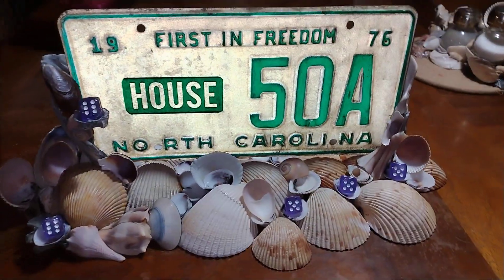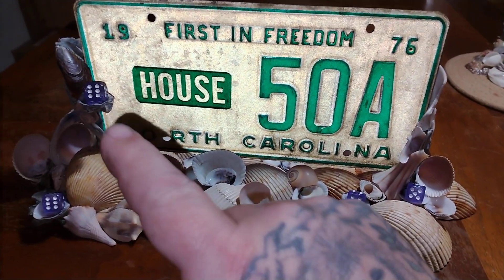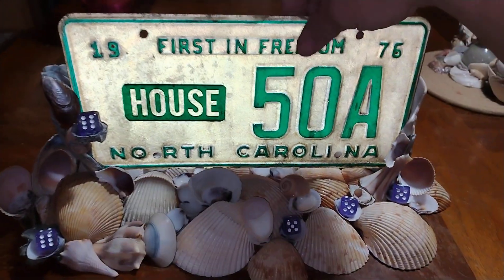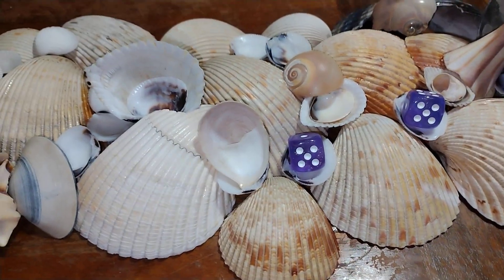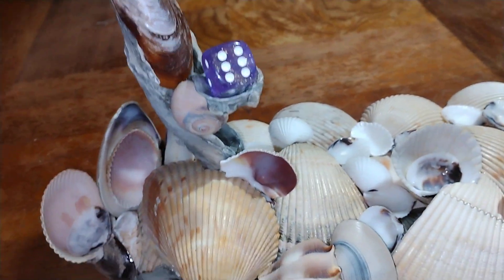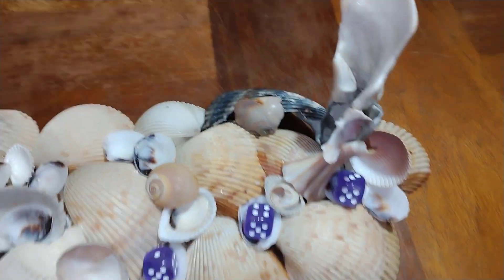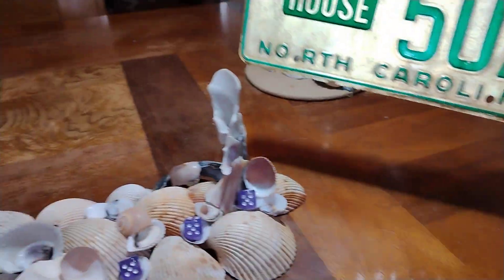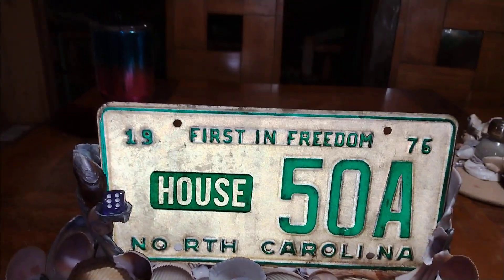Shell 🐚 Tag Holder